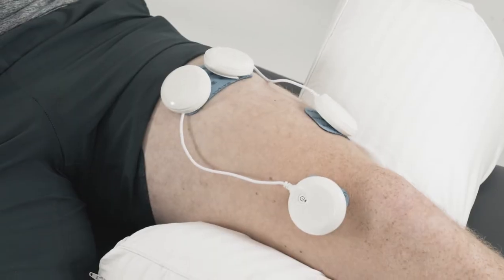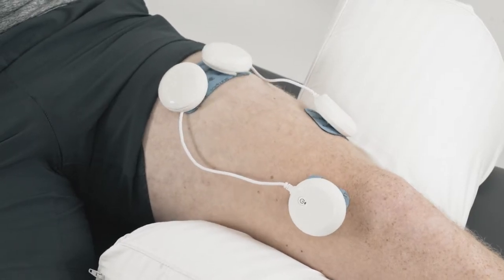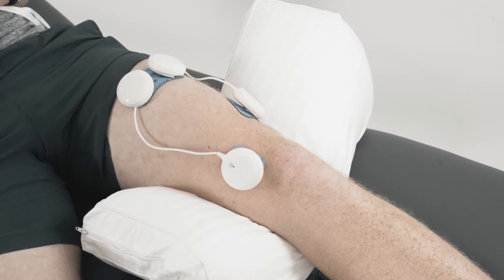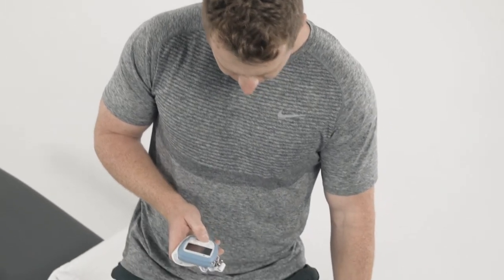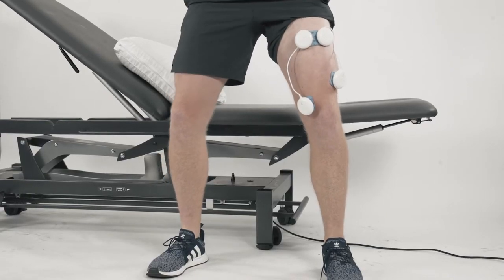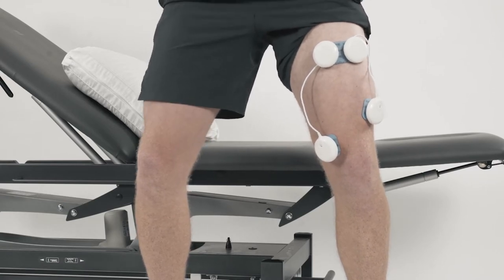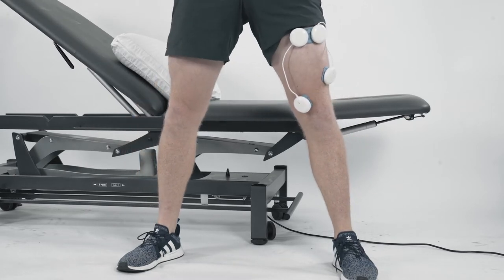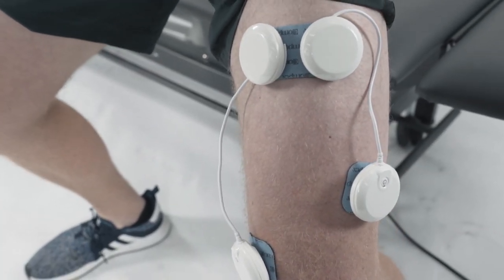Compex for ACL Rehab - DJO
Craig Mathews from DJO explains how to use the Chattanooga Wireless Professional for ACL Rehab. Neuromuscular Electrical Stimulation combined with exercise will improve strength, reduce muscle wastage and assist with muscle re-education.